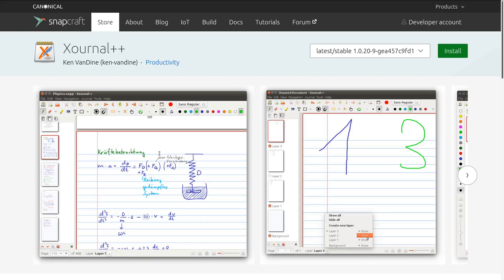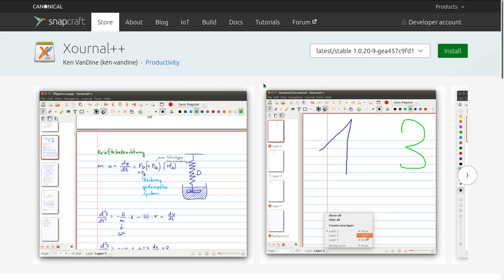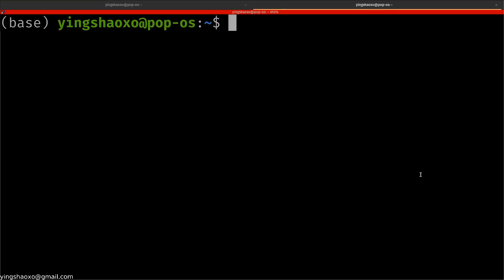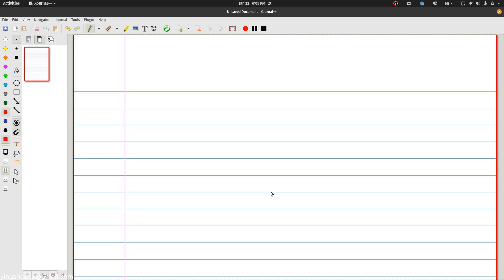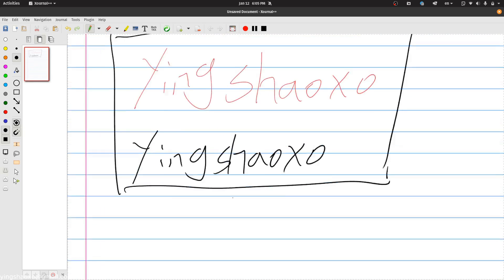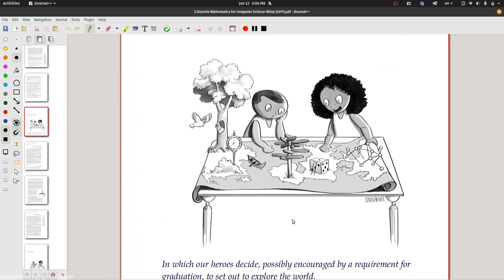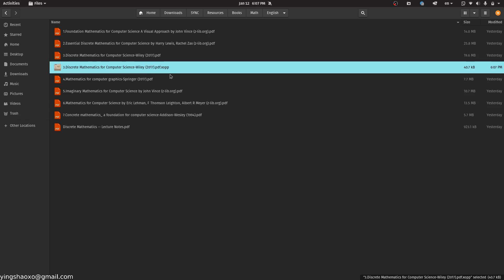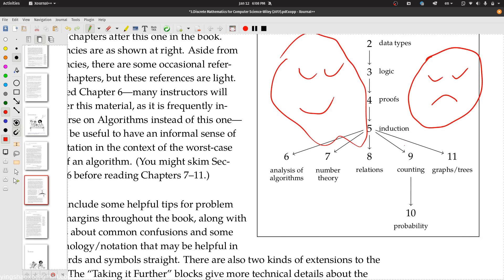How to install and use the best hand written notes app under Linux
You can even insert a new white page after the selected page.

You can also paste new images from the clipboard to it.